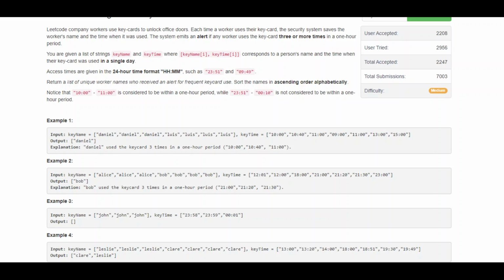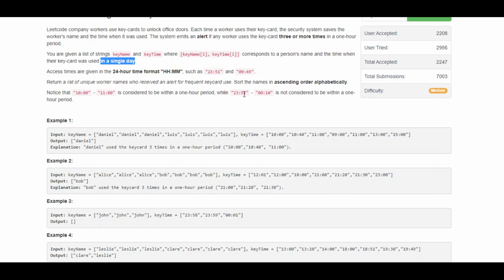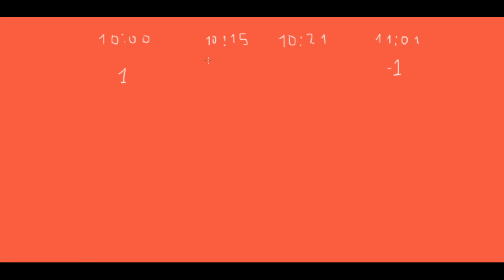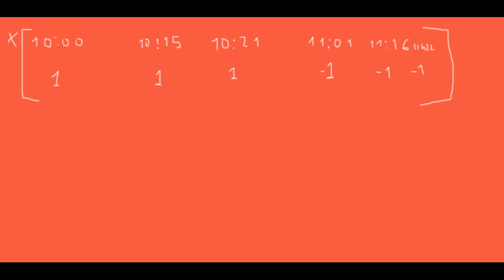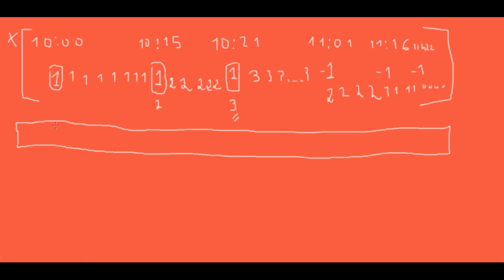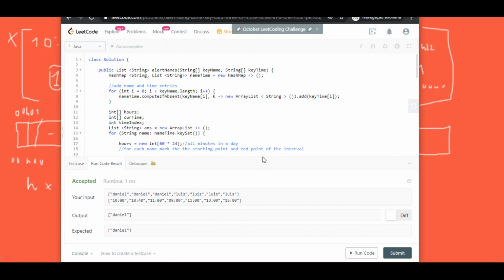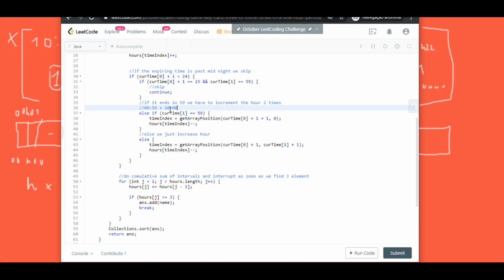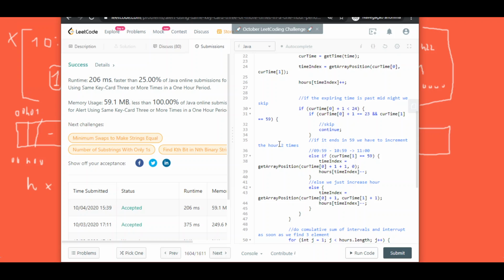1604 Alert Using Same Key Card Three or More Times in a One Hour Period Java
sweep line

00:00 - problem explanation important notes

03:35 - Some possible approaches

04:28 - My approach explanation

14:06 - Code walkthrough